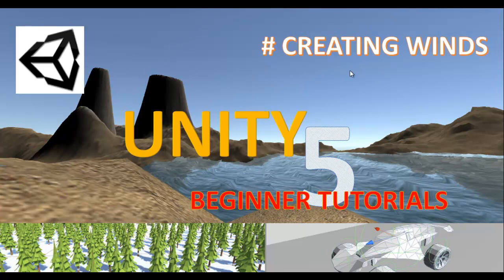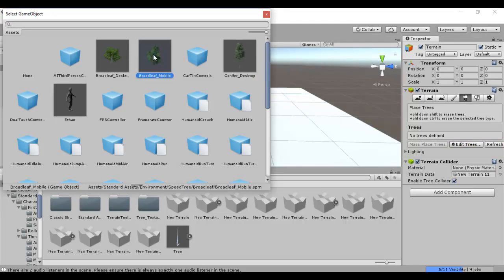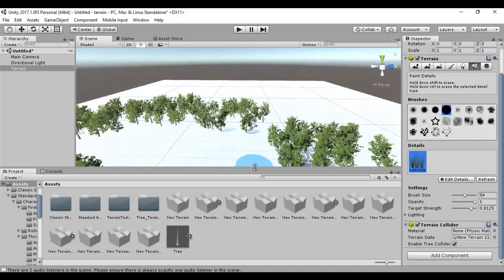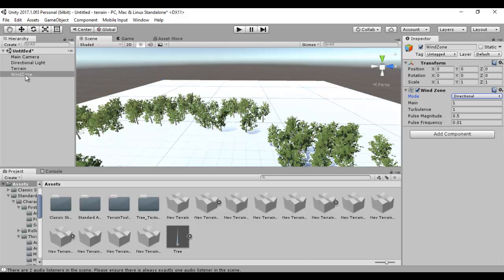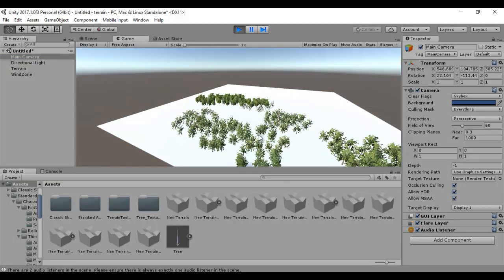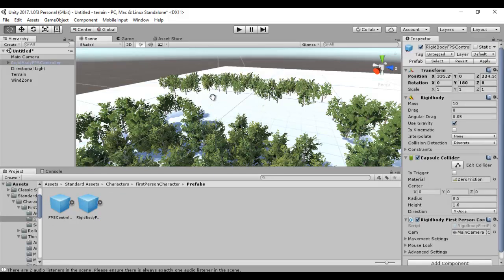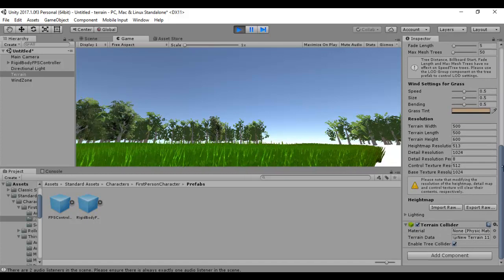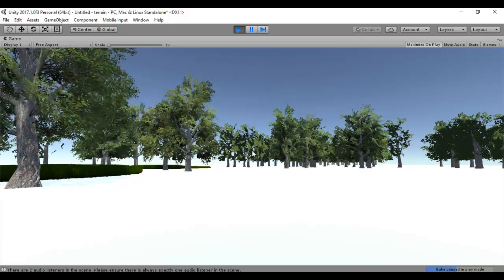Unity Beginner Tutorials Windzone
A simple tutorial for beginners regarding creation of windzones in tutorials, both spherical and directional.